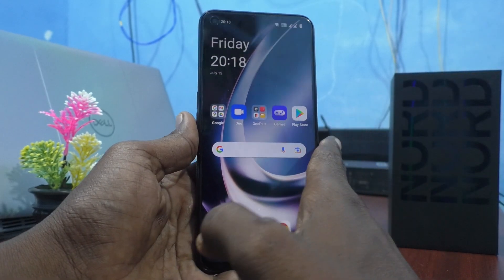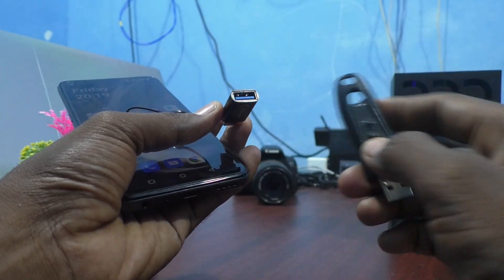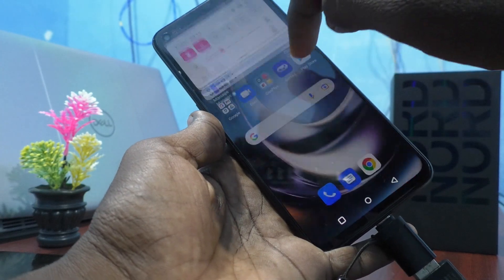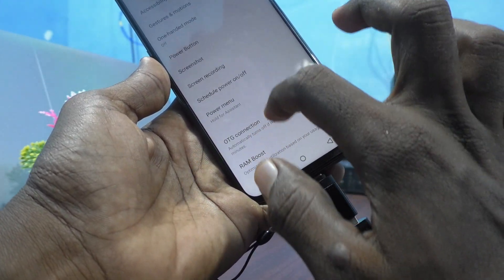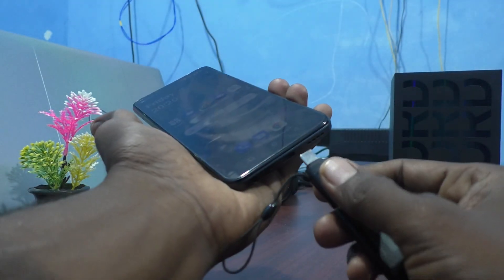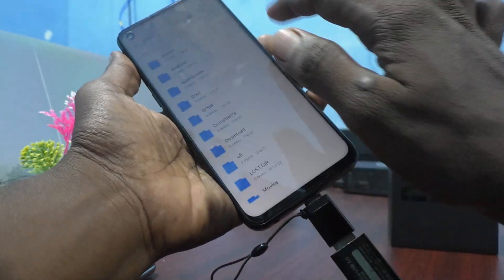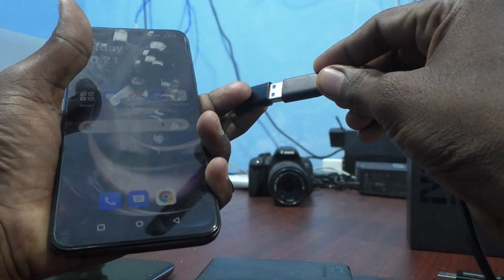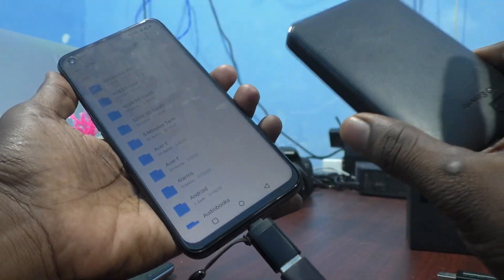How to set OTG connection in Oneplus Nord CE2 Lite 5G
Oneplus Nord CE2 Lite 5G OTG connection settings: Learn here how to set OTG connection in Oneplus Nord CE2 Lite 5G smartphone.